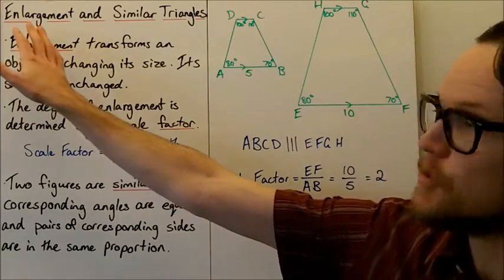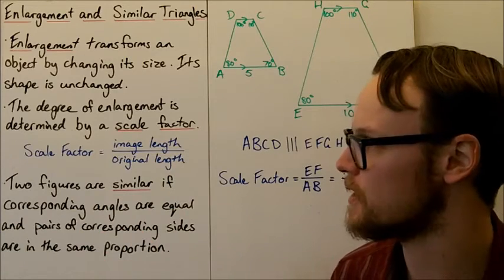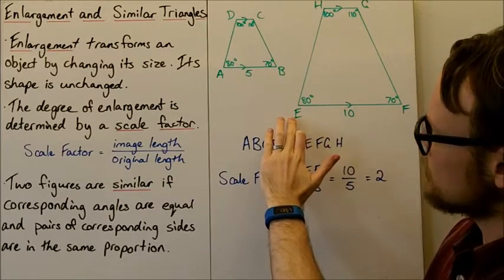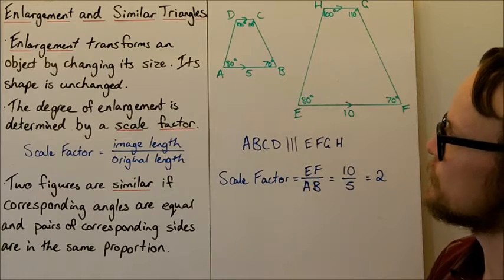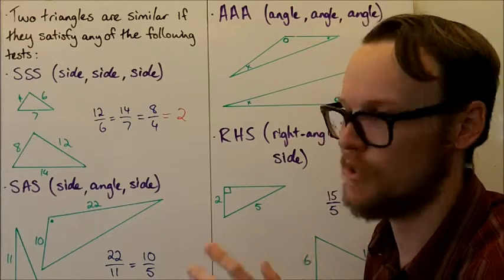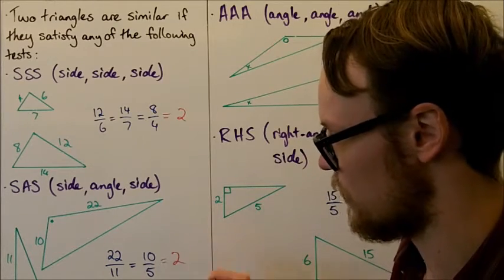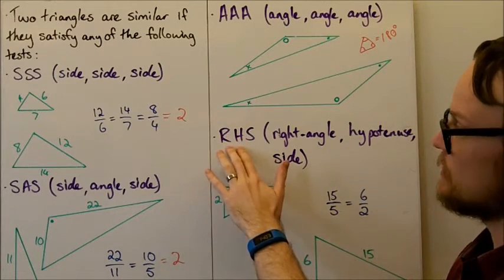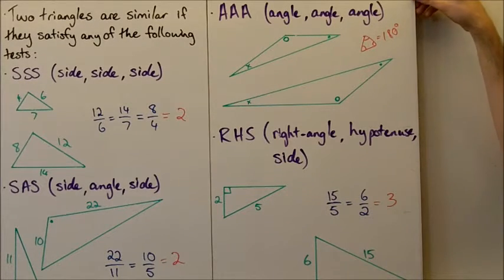Enlargement and Similar Triangles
Students learn how to determine the scale factor of similar figures. Students learn the similarity tests for triangles and how to apply them to proof.